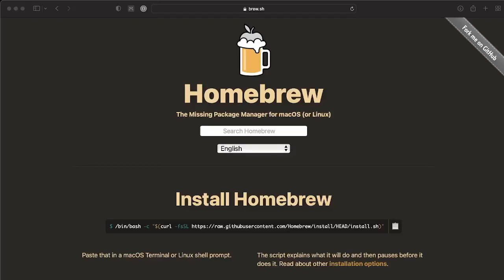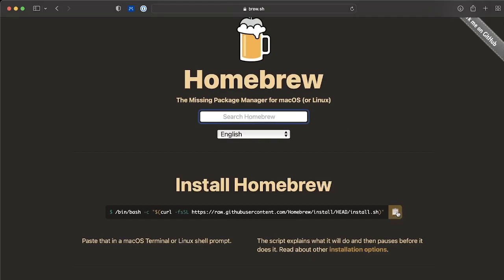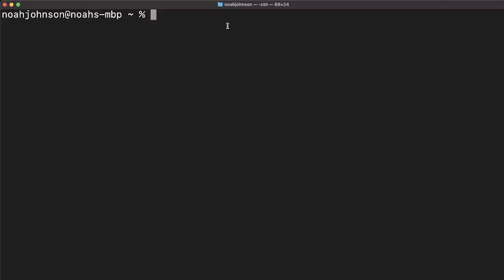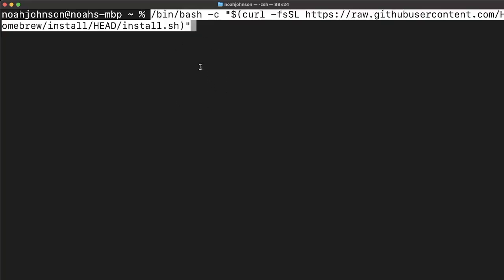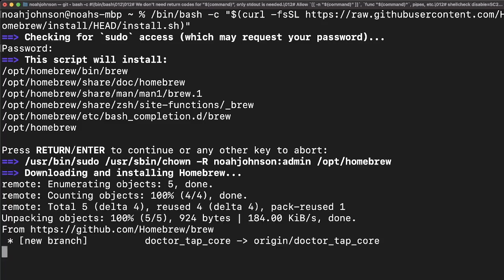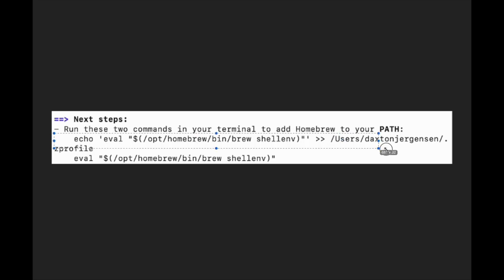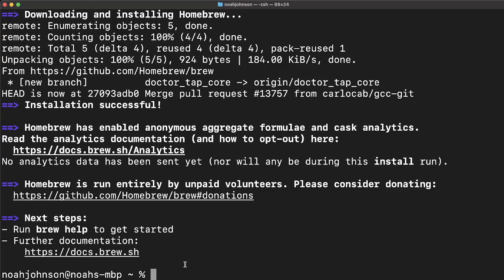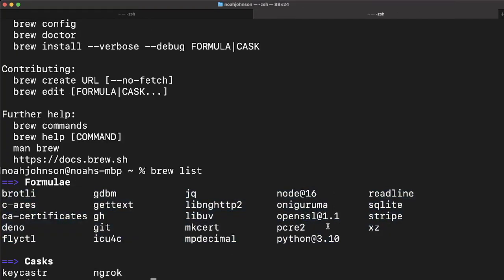Installing Homebrew on Mac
A walkthrough of installing Homebrew on macOS.